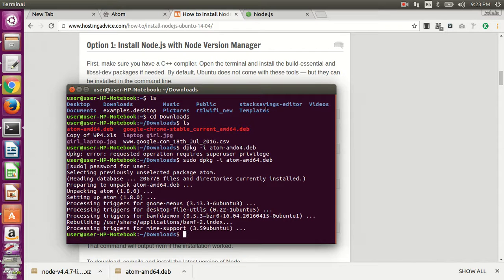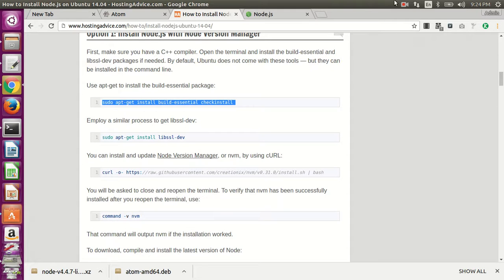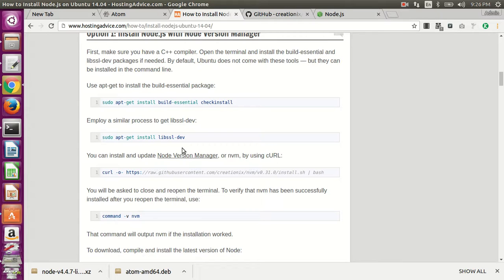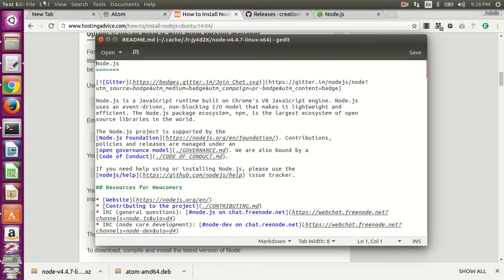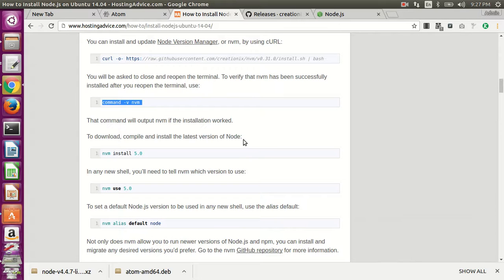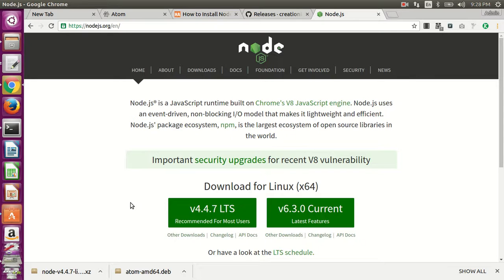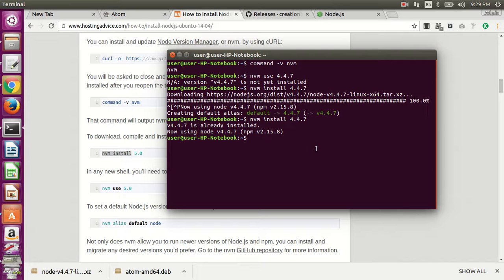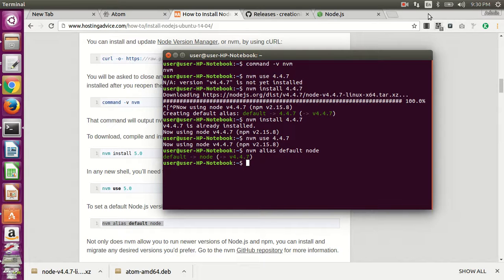How to install node.js on Ubuntu using NVM Node Version Manager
Tutorial how to video about installing NVM Node Version Manager on Ubuntu Linux. Step by step instructions to easily install the NVM which allows easily switching between node.js versions.